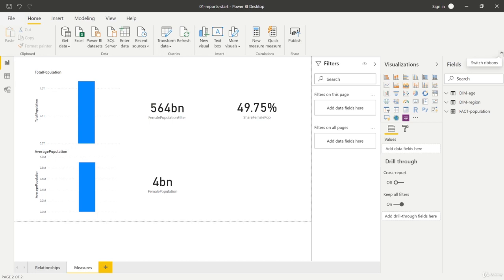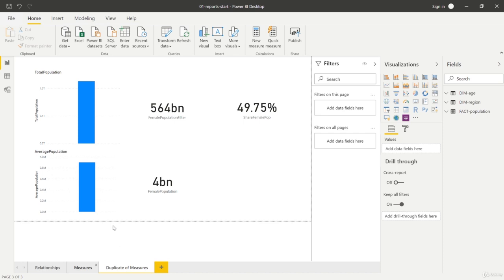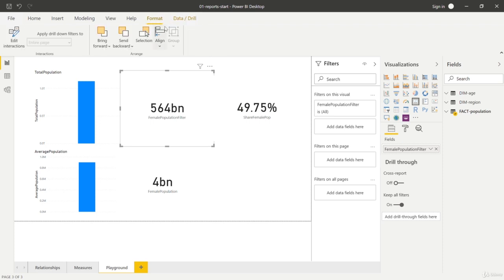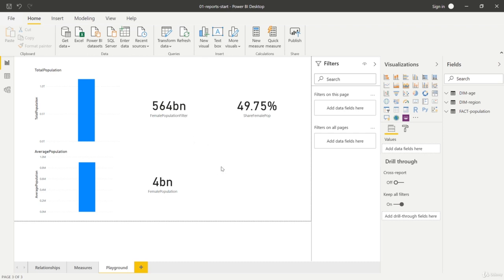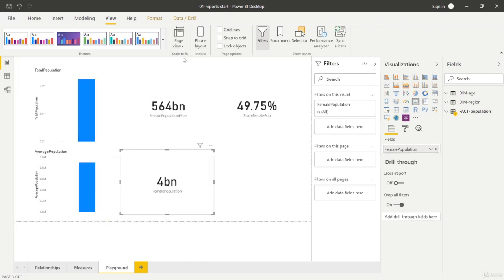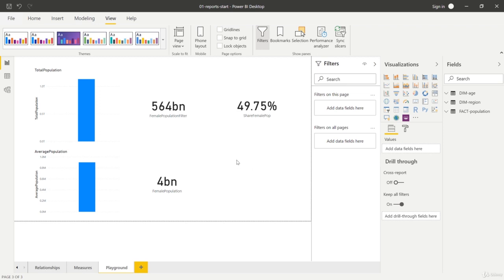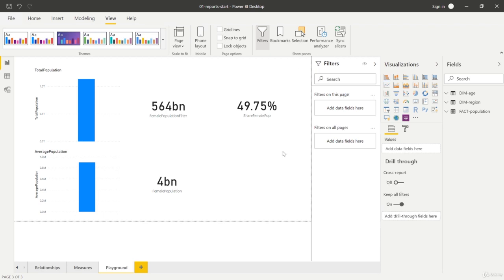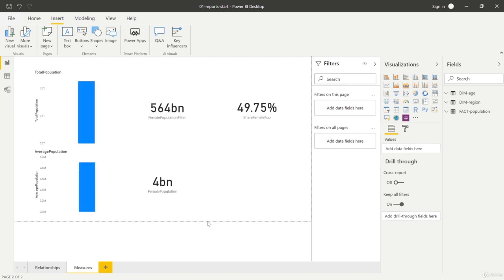Power BI - Getting Started with Visuals & Reports